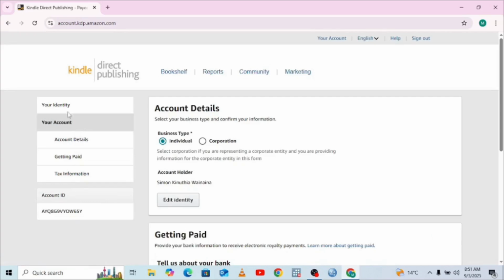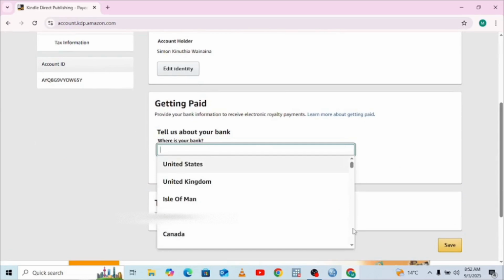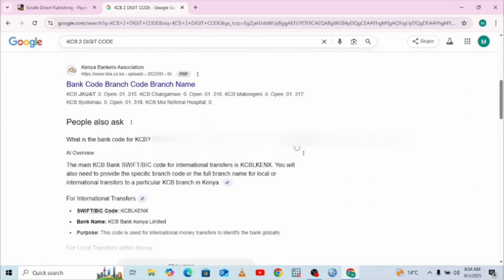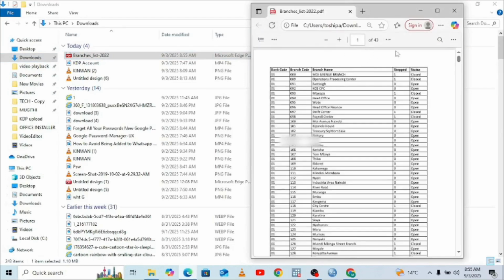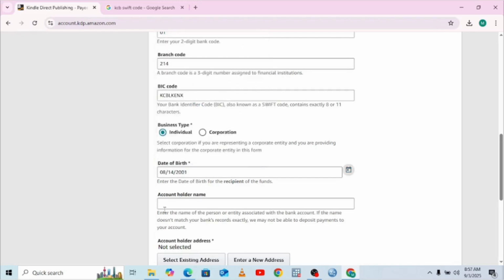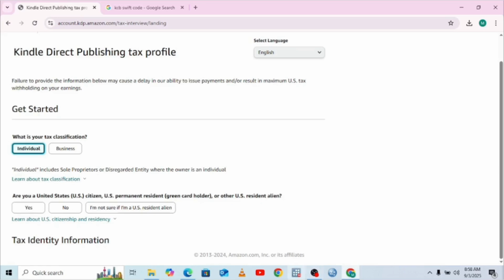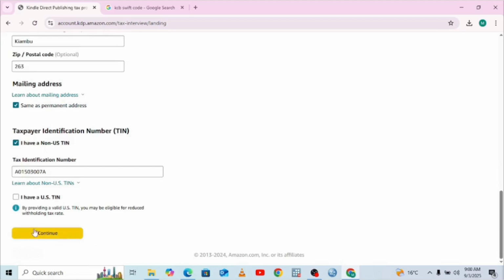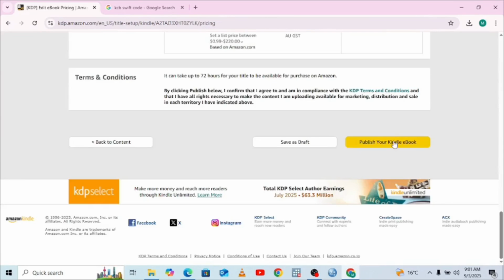How To Setup an Amazon KDP Account (US & Non-US Citizens) | Step-by-Step Kindle Direct Publishing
How To Setup an Amazon KDP Account (US & Non-US Citizens) | Step-by-Step Kindle Direct Publishing Guide

Description:
Want to publish your books on Amazon? In this video, I’ll show you exactly how to create and set up an Amazon KDP account whether you’re in the US or outside the US.

You’ll learn:
✔️ How to sign up for Amazon KDP step by step
✔️ Account setup for both US and Non-US citizens
✔️ How to add payment & tax information correctly
✔️ Tips to get started publishing your eBook or paperback

This complete guide will help you start your self-publishing journey with Kindle Direct Publishing and make your books available worldwide on Amazon.